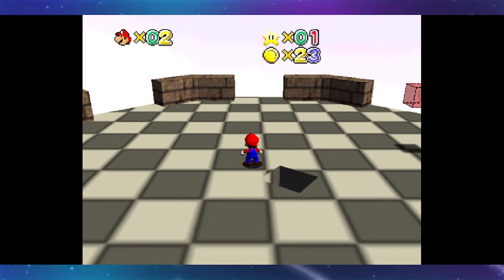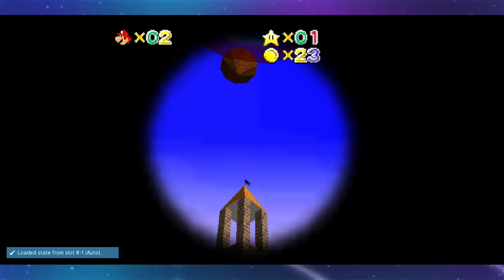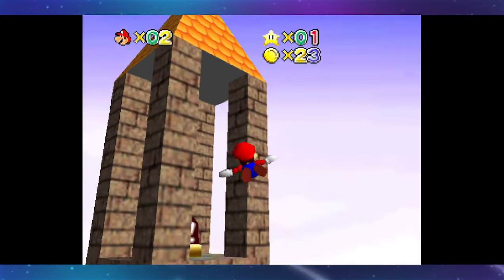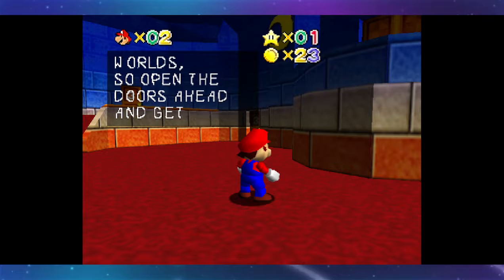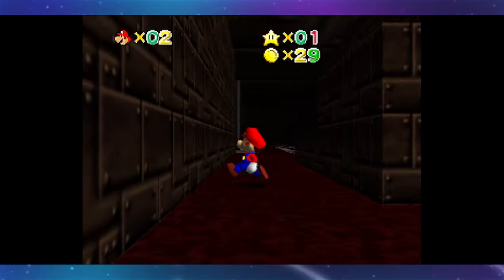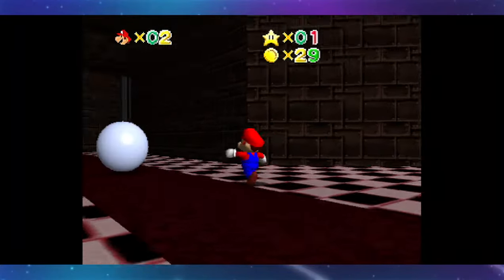Castle Depths Exploration | Bellflower-NOT-Live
I play B3313 V1.0.1 (not the hotfix for 1.0) and quickly make my way to the area "Castle Depths" from a fresh save file.

What ensues next? You'll have to listen in...

I played this on RetroArch Parallel. No, I still don't remember how I even did that back when playing Unabandoned. Considering my only other option, PJ64, has had some recent vulnerabilities and doesn't have full window mode, I think i'm very glad for past me.

Screenshot by MonochromeKirby on the B3313 Fandom Wiki